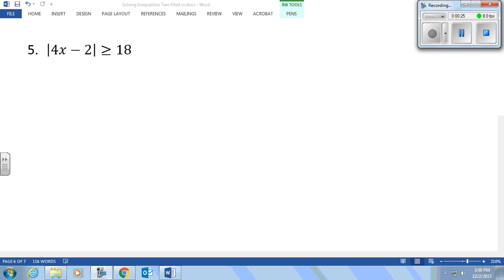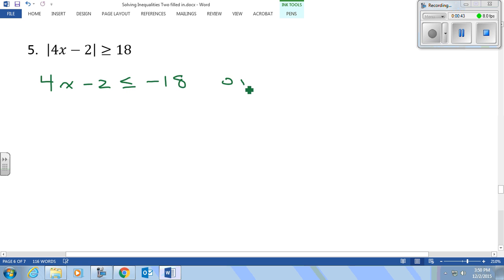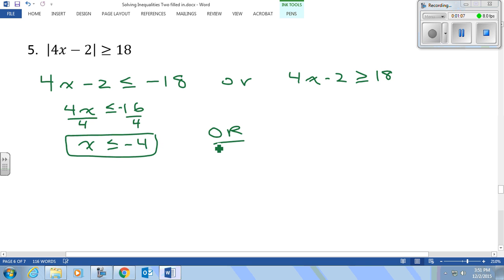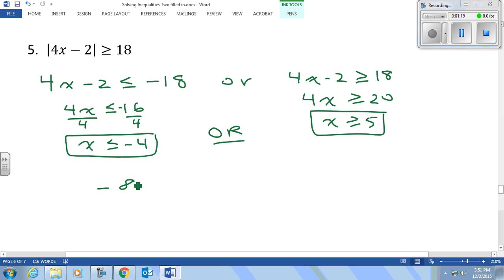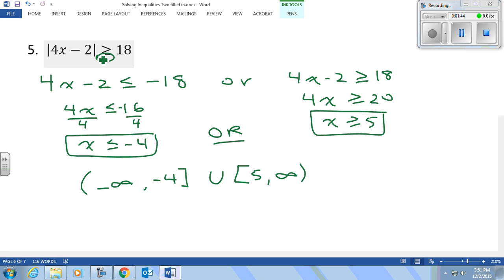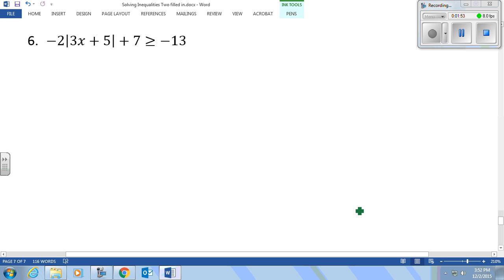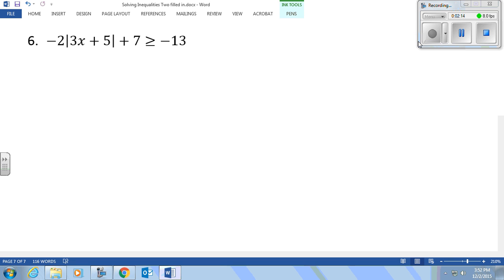Solving Inequalities Two Bee